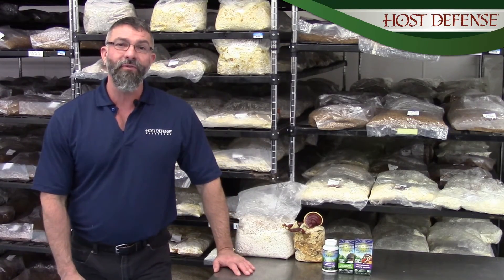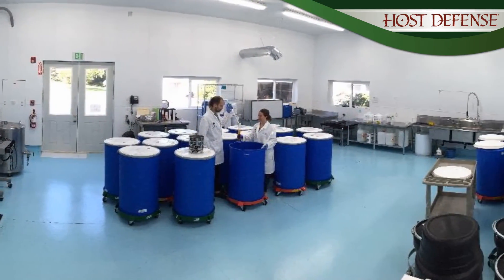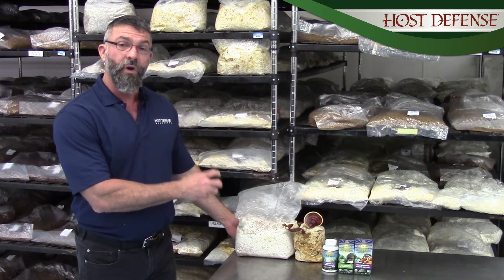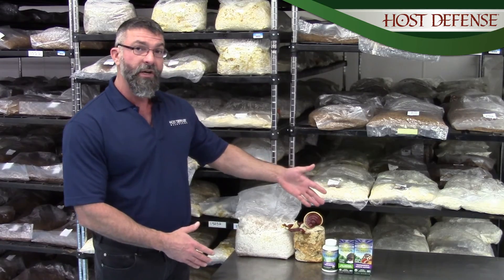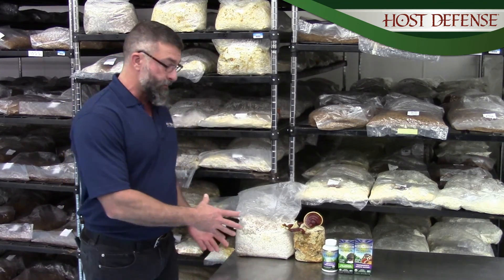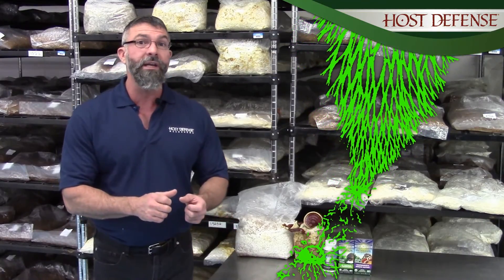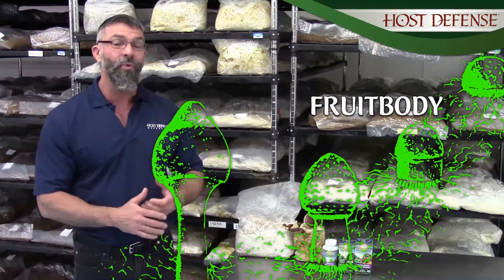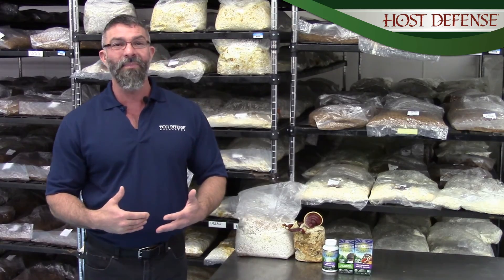Host Defense - The Whole Mushroom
Host Defense Education Director Jerry Angelini explains how we utilize all stages of the mushroom life cycle in our mushroom products for health.